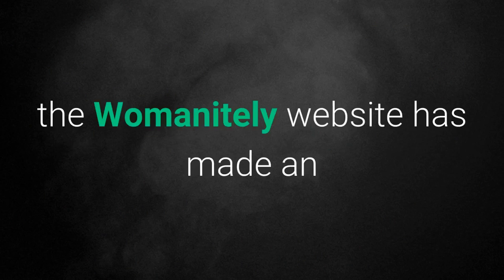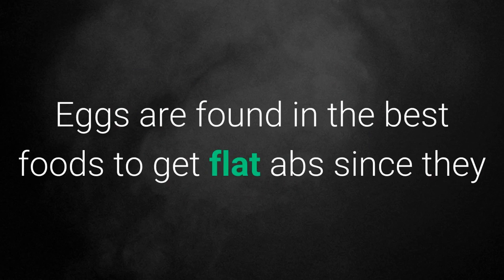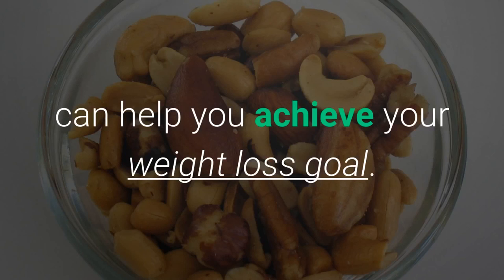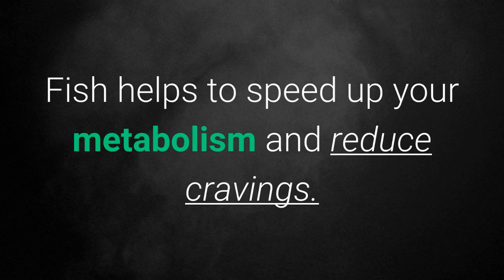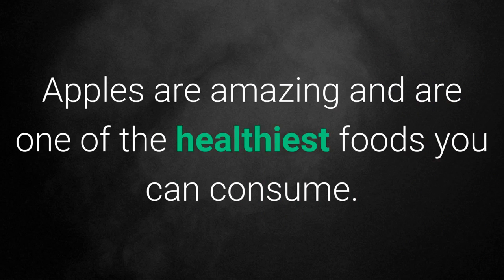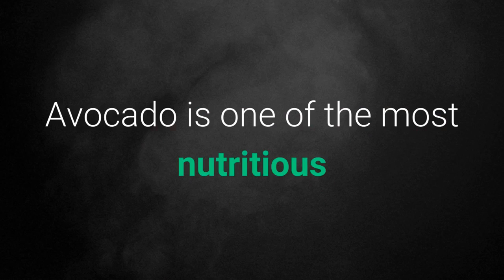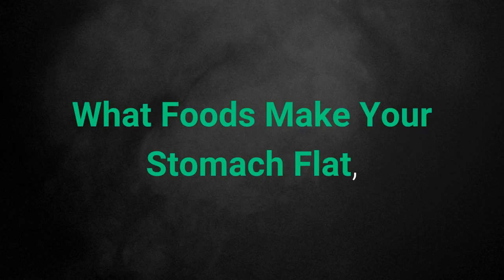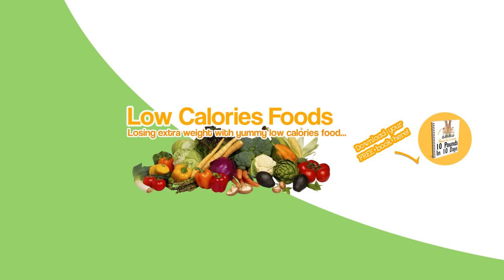What Foods Make Your Stomach Flat1